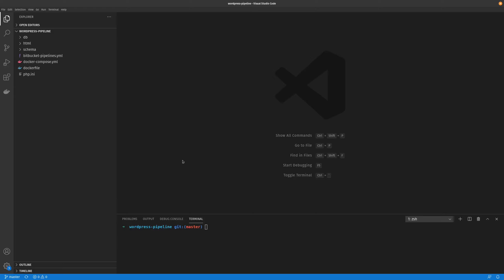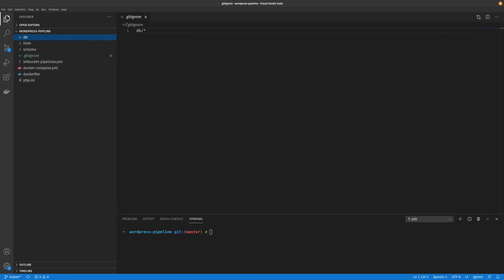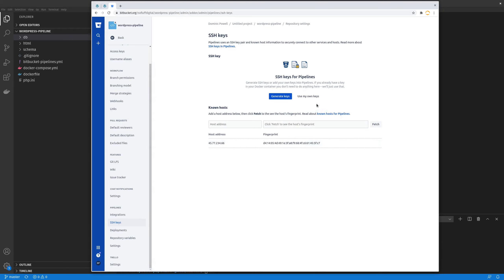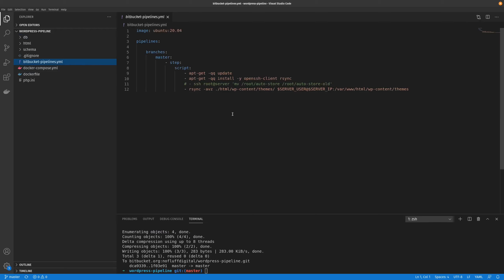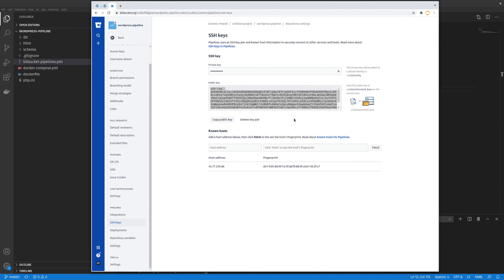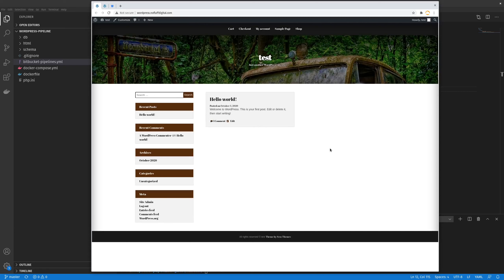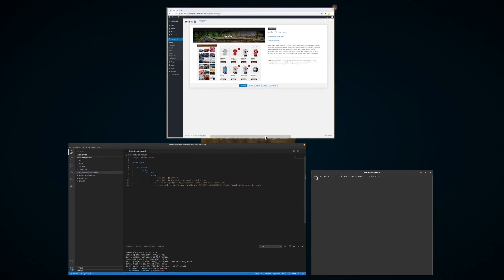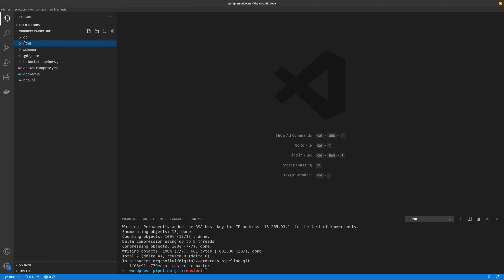How-To: CD Pipeline for WordPress using Bitbucket Pipelines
Hey Everyone,

In this video I will be showing you how to setup a bitbucket repo & pipeline for continuous deployments for your production WordPress site.